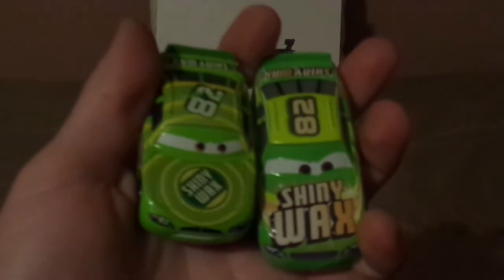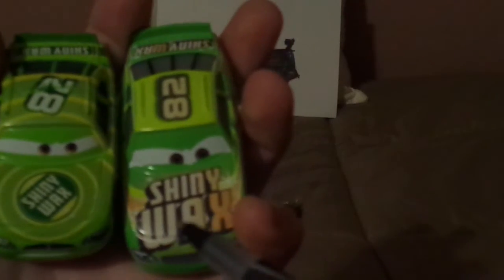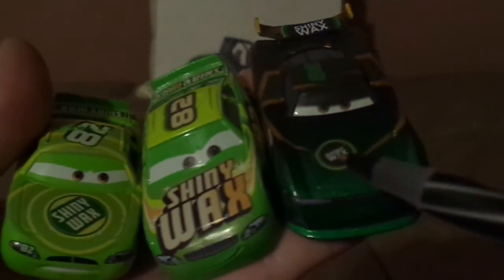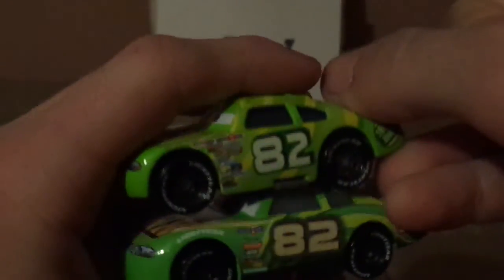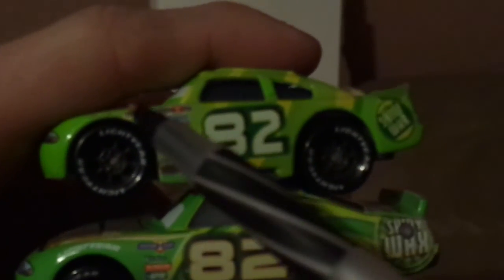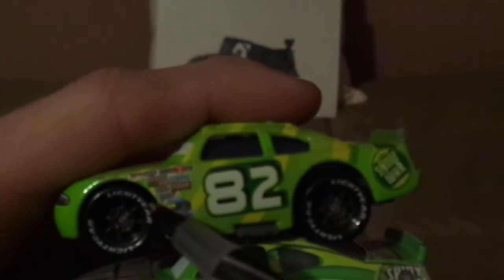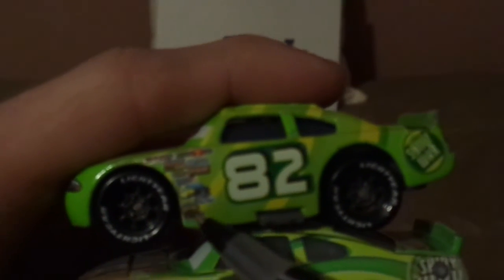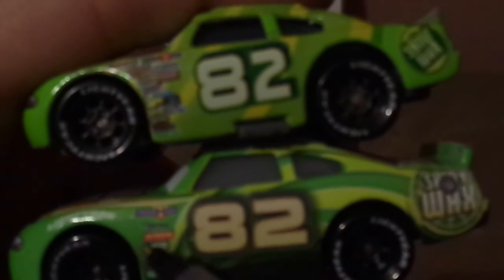Disney Pixar Cars 3 Conrad Camber (Next gen Shiny wax racer #82 Piston Cup) diecast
Hello everybody & today, we're gonna take a look at Conrad Camber (Next gen  Gasprin Piston cup racer #82) from Cars 3.